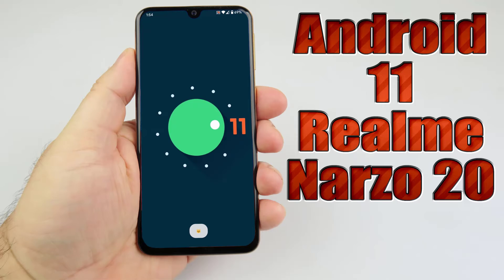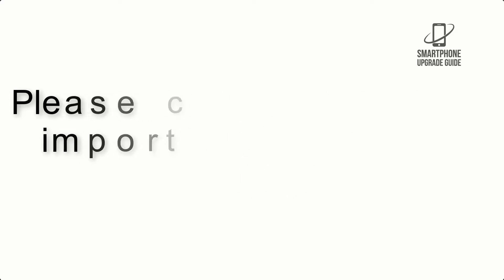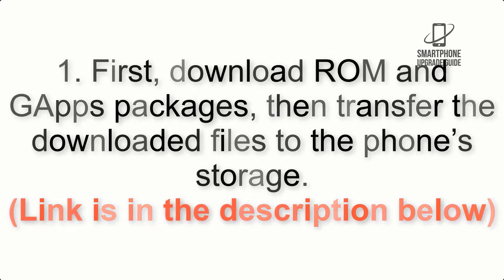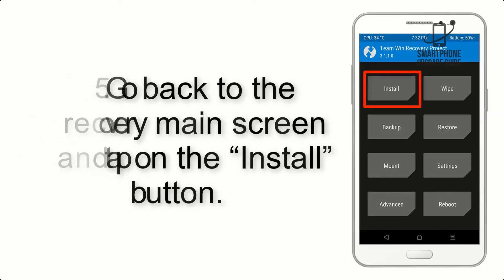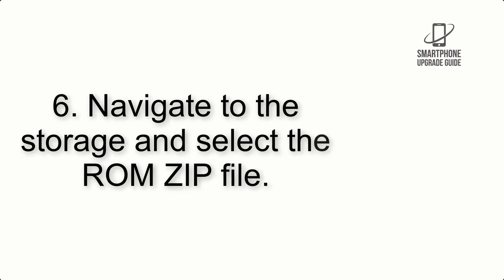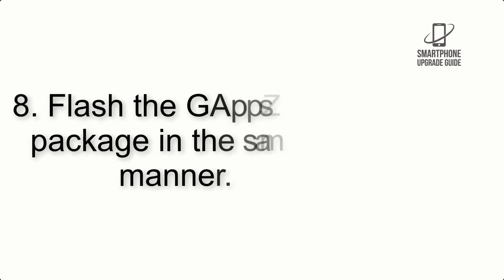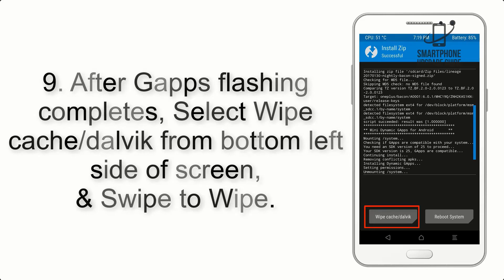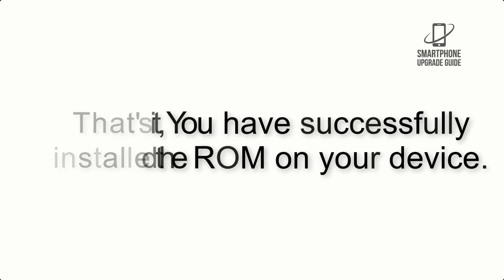Install Android 11 on Realme Narzo 20 (LineageOS 18.1) - How to Guide!